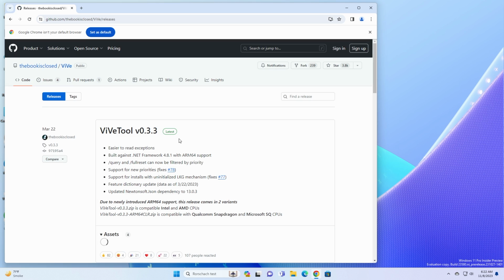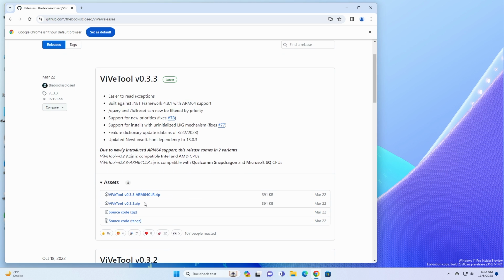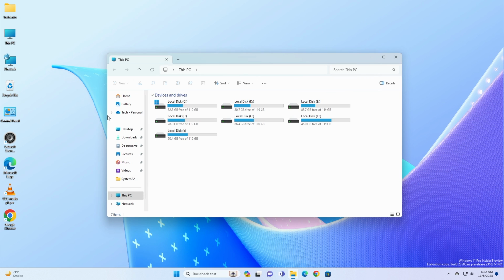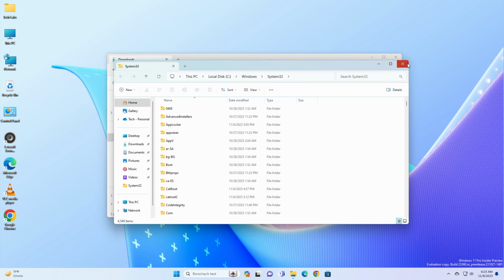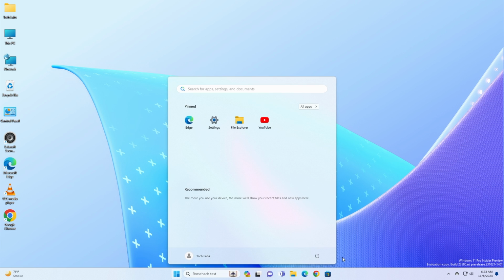How To Enable Custom Commands Option For Voice Access In Windows 11 Build 23580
CHAPTERS

GET SUPPORT
► Support:
► Forum: